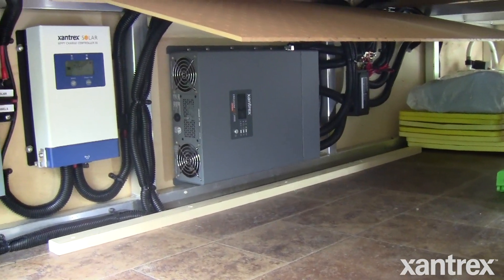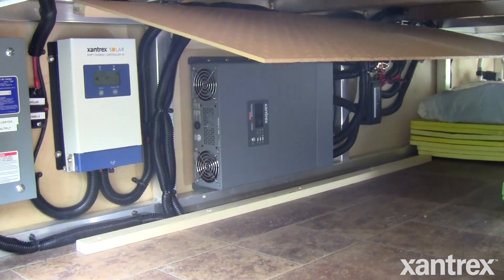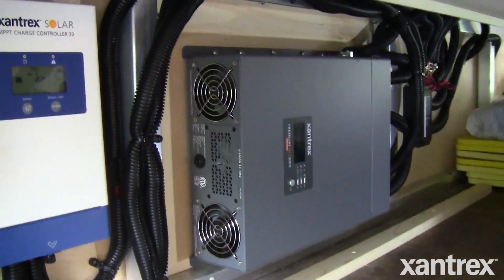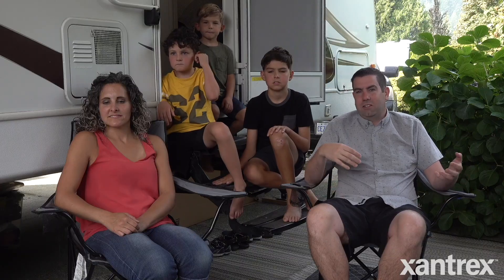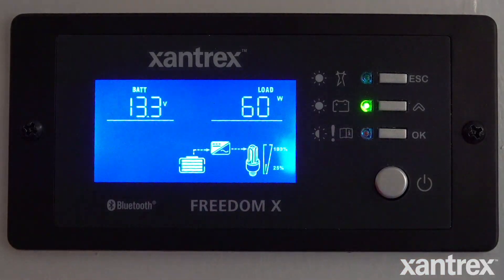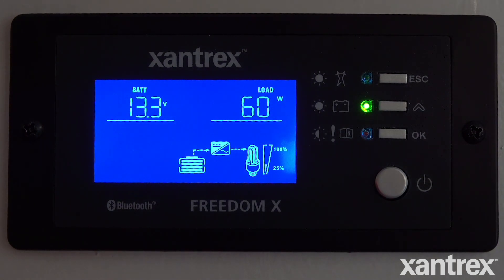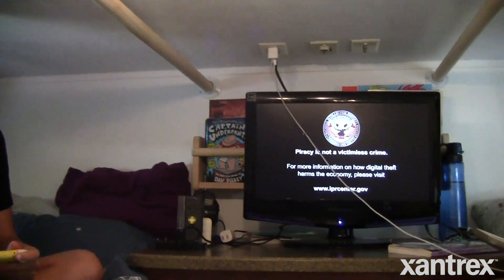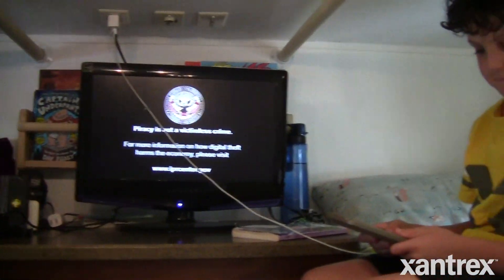Benefits of Lithium Ion Batteries + Compatible Inverter/Charger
Adam from the The RVers family explains the benefits of lithium ion batteries and why it is important to have a lithium ion battery compatible inverter/charger.

Learn more about the family and why they decided to use Xantrex in their RV.